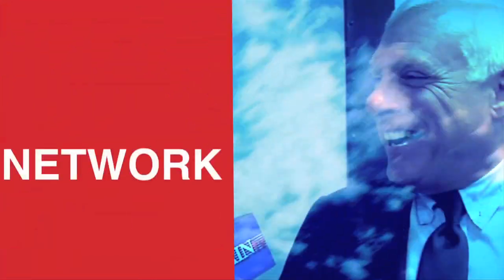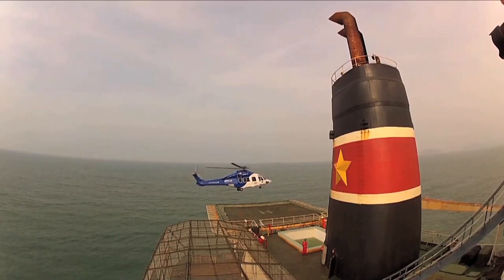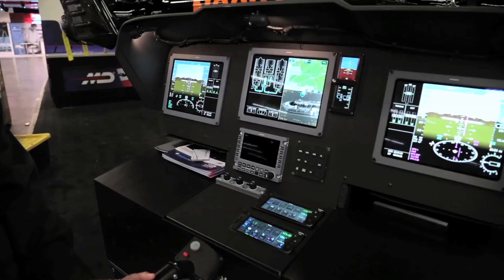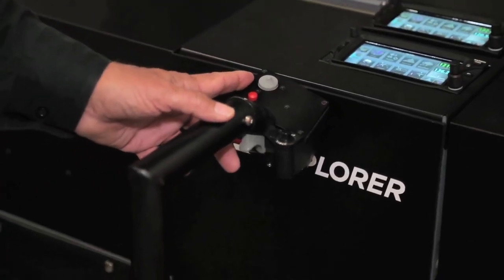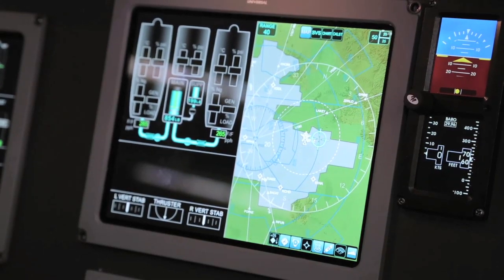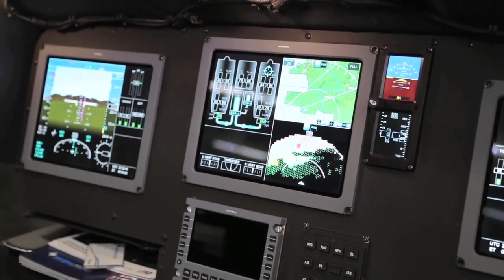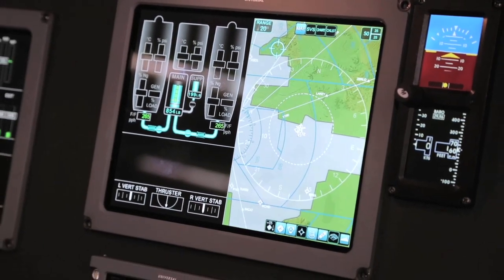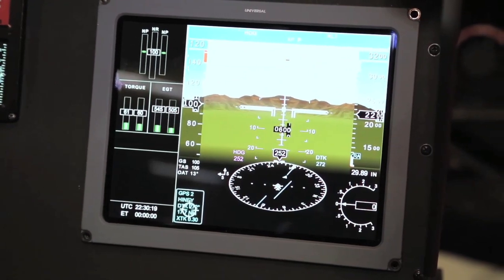Universal Avionics Develops Pilot Friendly Flight Deck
Universal Avionics explains the pilot friendly features of its new flight deck.